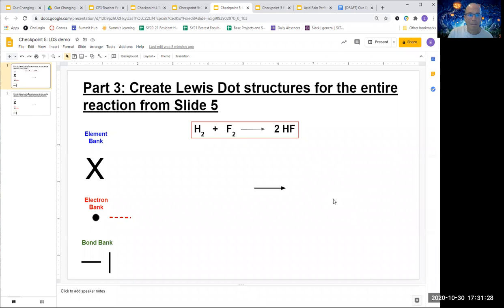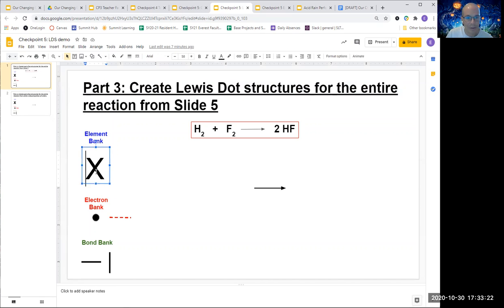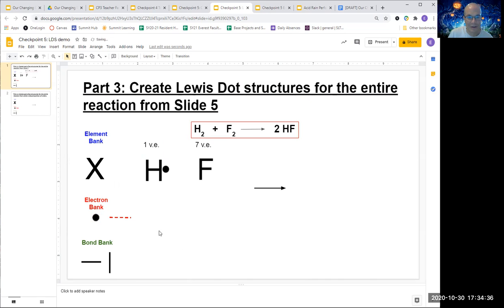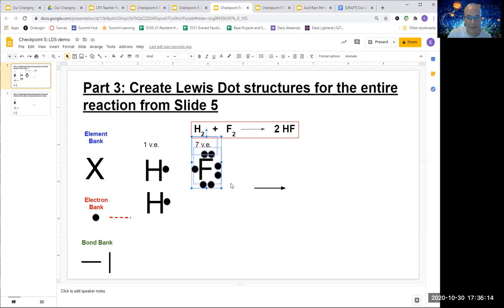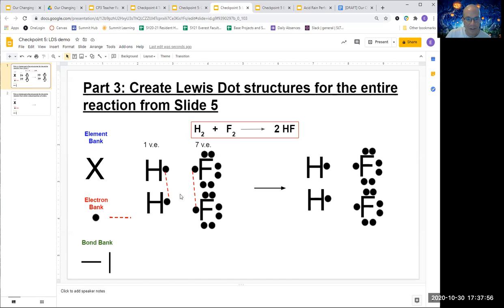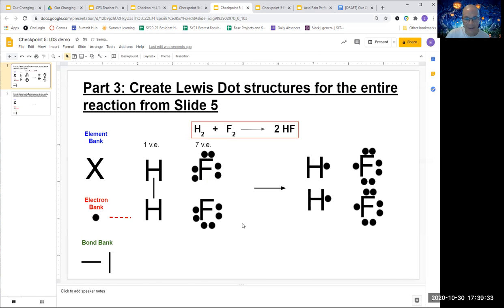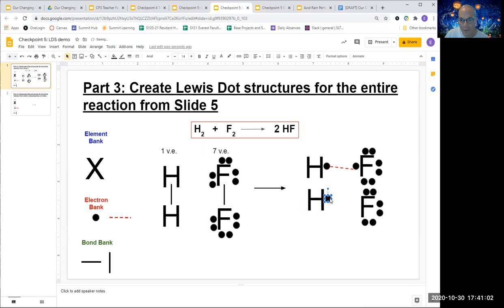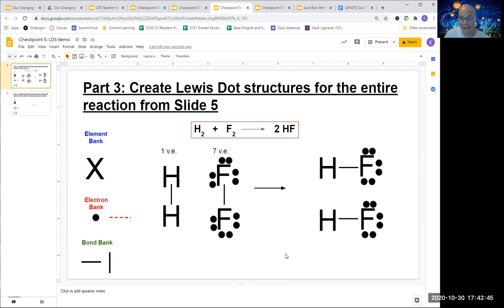Checkpoint 5: Part 3 Example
Example for Part 3 of Checkpoint 5.  Lewis Dot structures to model the formation of Hydrofluoric Acid from molecular Hydrogen and Fluorine.